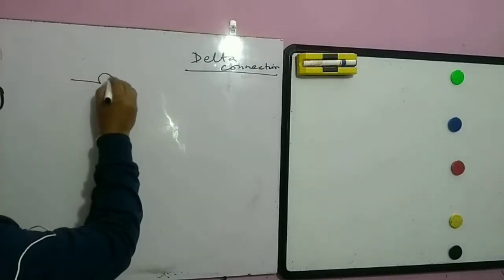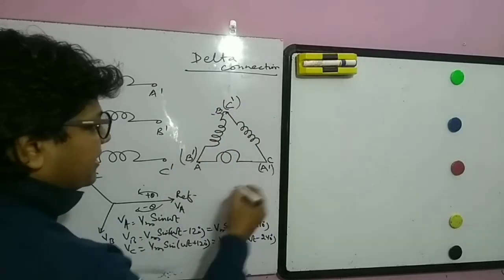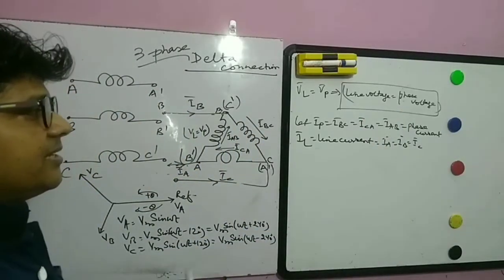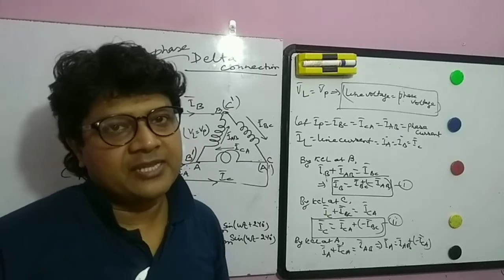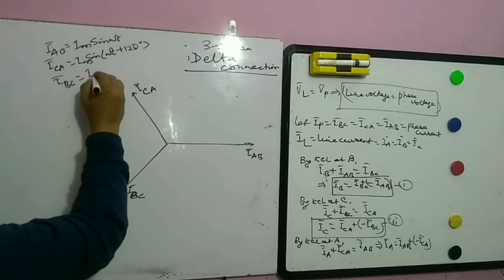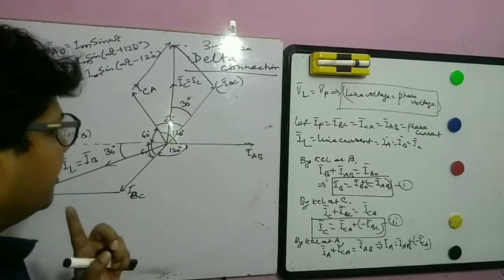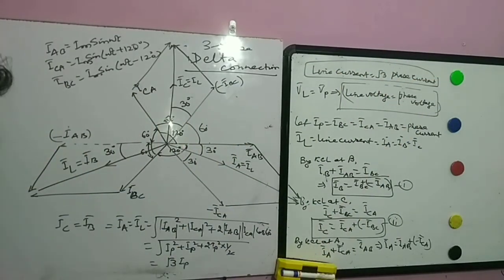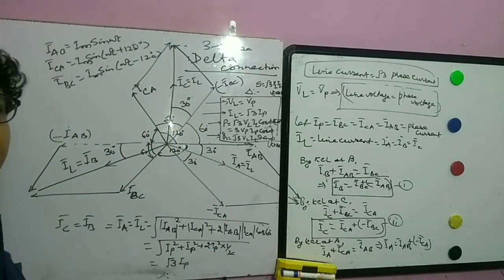DELTA CONNECTION:#3-PHASE:BY-PARISHRAM-AN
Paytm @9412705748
Or in account:
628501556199, icici bank,Ifs code: ICIC0001266